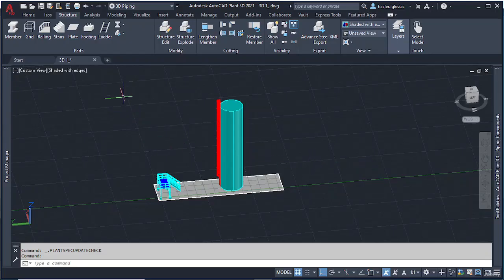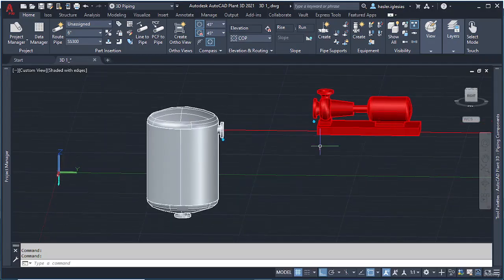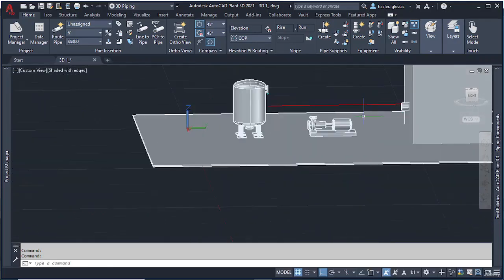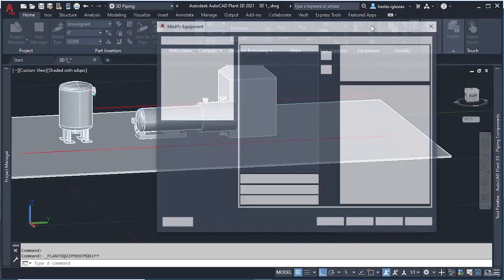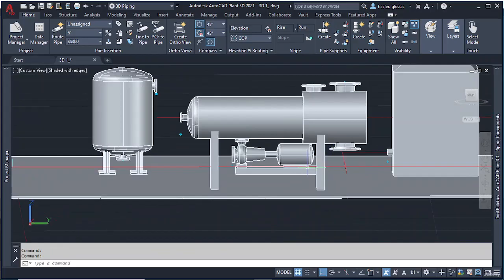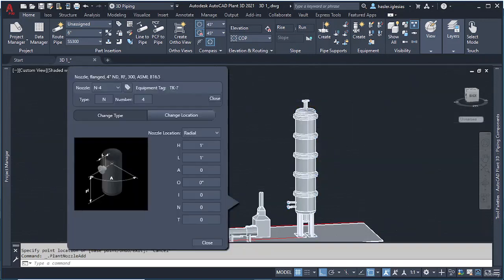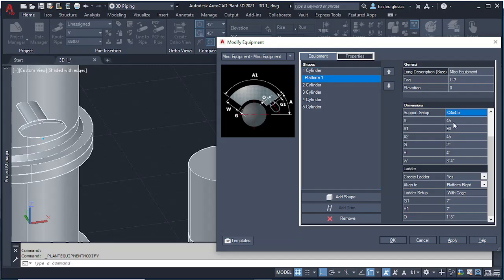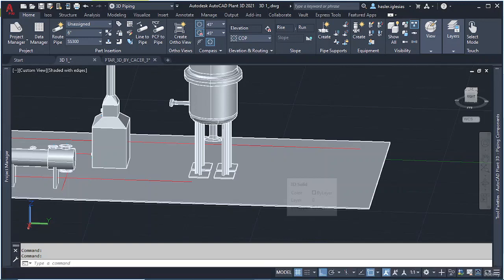11 3D Equipment Modeling 11/14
"Apprenez à modéliser des équipements industriels en 3D dans cette vidéo instructive. Découvrez comment créer des représentations détaillées de pompes, réservoirs, échangeurs de chaleur et autres équipements critiques en utilisant des outils de modélisation 3D. Explorez les techniques pour concevoir des modèles précis et fonctionnels qui s'intègrent dans vos projets industriels. Que vous débutiez ou perfectionniez vos compétences, cette vidéo vous guidera à travers chaque étape pour une maîtrise complète de la modélisation 3D d’équipements."